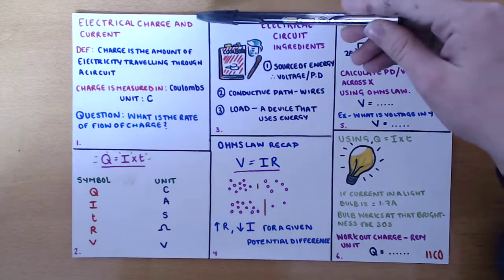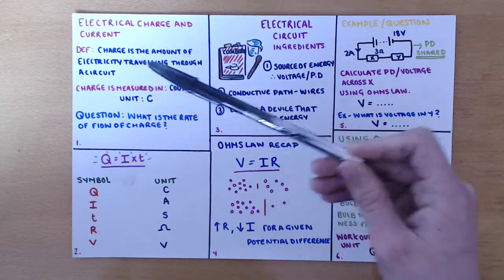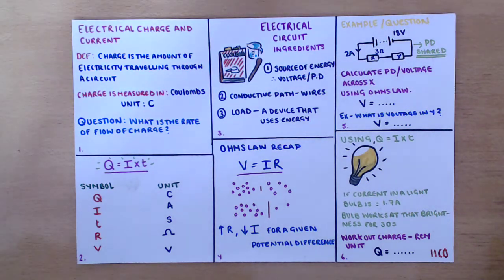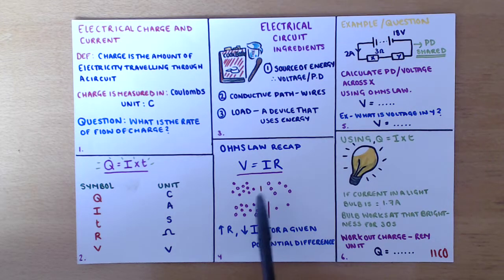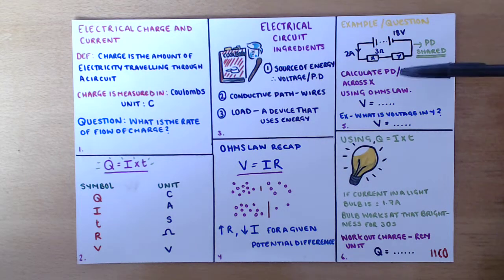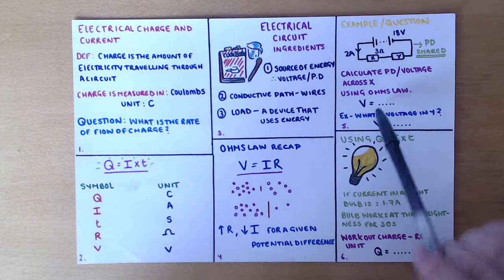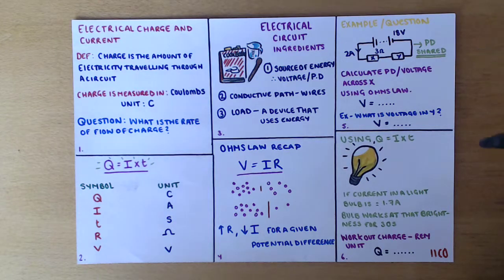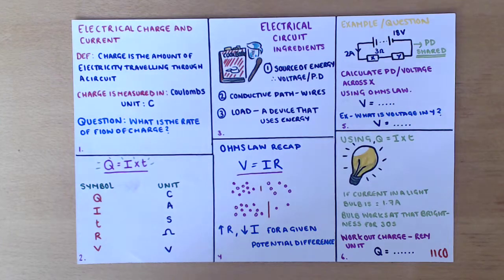11CO Electrical Charge and Current